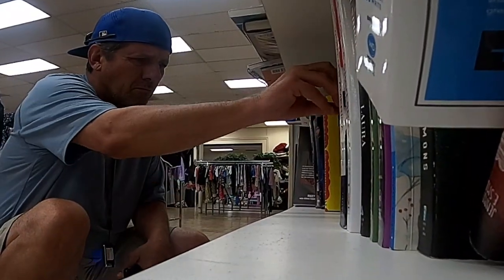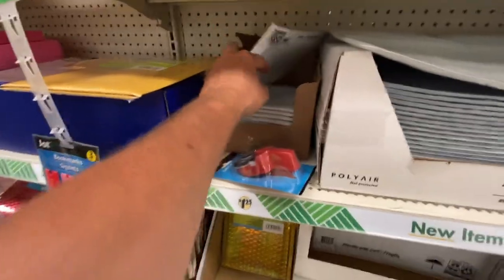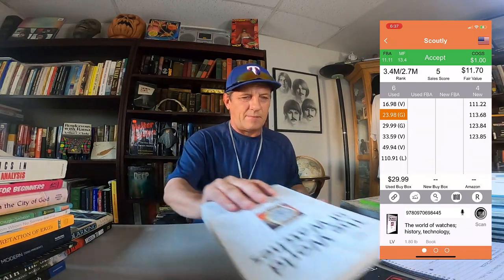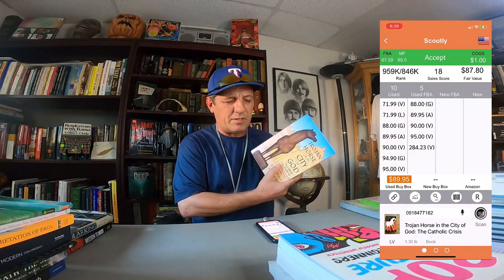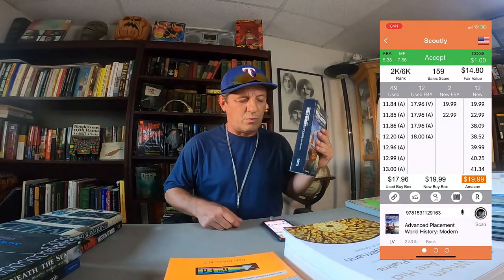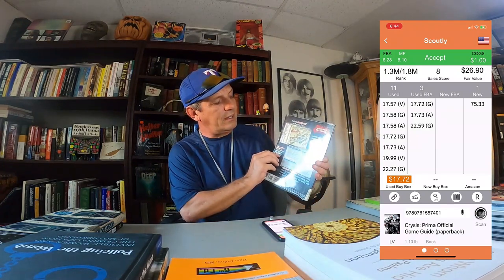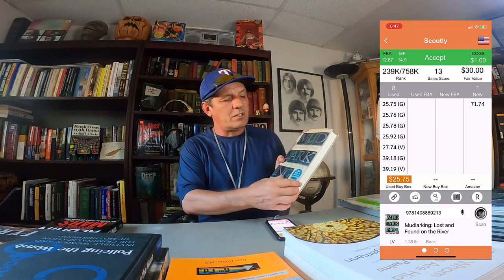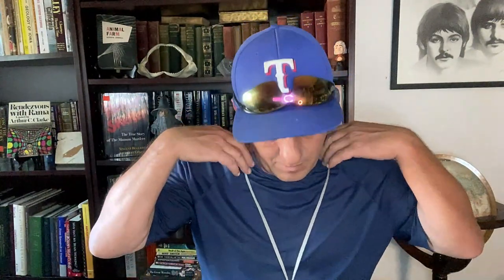How To Make Money Selling Used Books on Amazon For The Absolute Beginner!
Welcome!

In this video I'll be sharing my book haul and how to sell books on Amazon.
It's very easy and low cost to get started selling used books on Amazon.
To get started, all you need is a phone and you can be out scanning and listing books on Amazon right away.
As you grow your book selling business, there are other peripherals
you'll need to take it to the next level.
I've included the links below of products that I use on a daily basis in my business.
I use the Scoutly App on my iPhone to scan books

👉🏼ROLLO Shipping Label Printer
👉🏼ROLLO Direct Thermal Shipping Labels
👉🏼DYMO Label Printer | Label Writer 450
👉🏼DYMO Shipping Labels
👉🏼Ultraship 75 Shipping Scale
👉🏼Handheld USB 2D Barcode Scanner
👉🏼Kraft Bubble Mailers
👉🏼Opticon Laser Scanner
👉🏼Eyoyo Mini 1D Bluetooth Barcode Scanner (Cheaper option)
👉🏼Neewer Softbox Light Lighting Kit

👉🏼SELL ON AMAZON

Cheers,
Eric